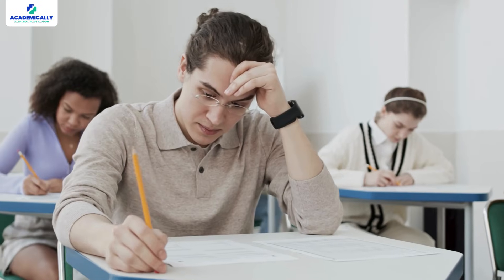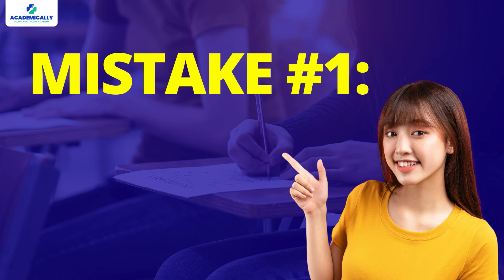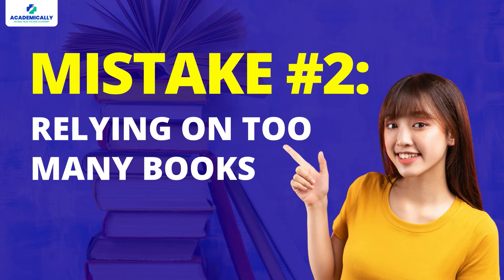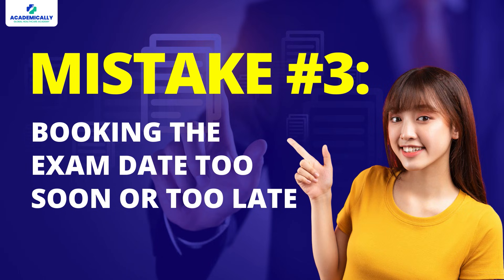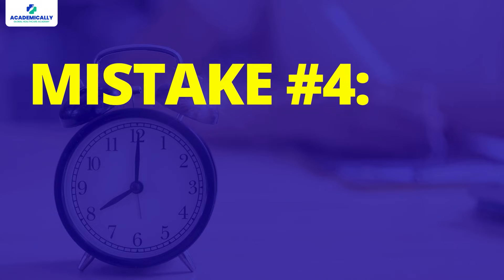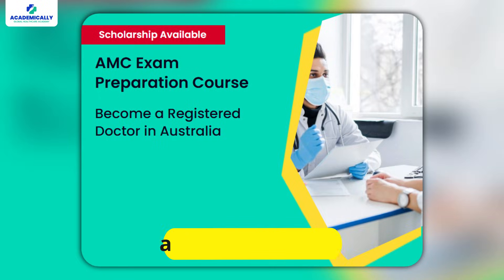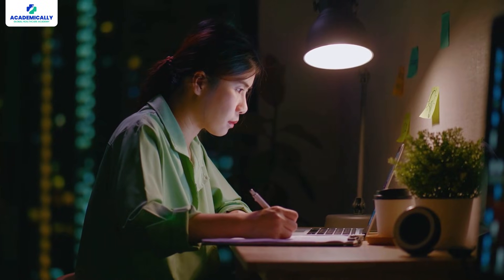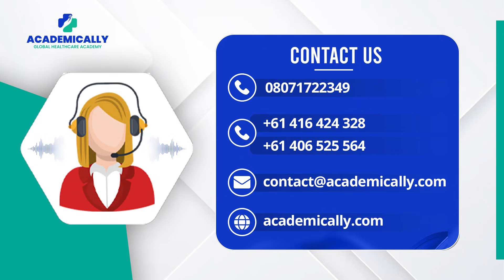Mistakes to Avoid During AMC Exam Part 1 | AMC Exam Preparation 2025 | AMC Exam Australia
☝Checkout Our AMC Exam Preparation Course Link☝

Are you preparing for the AMC Part 1 exam? Don’t make the common mistakes that many candidates make, which can cost you valuable time and energy. In this video, we cover the top 5 mistakes to avoid to help you prepare effectively and pass the AMC exam with confidence.

Mistake #1: Treating the AMC Like NEET PG – The AMC exam is clinical-based, not just theory. It focuses on case scenarios that test your clinical reasoning, so you need to practice clinical case studies, not just memorise facts.

Mistake #2: Relying on Too Many Books – It’s easy to get overwhelmed by trying to study from too many books. Focus on a few trusted resources like John Murtagh’s General Practice and AMC Handbooks to ensure you’re covering the most important material.

Mistake #3: Booking Your Exam Date Too Soon or Too Late – Finding the right time to book your exam is key. Don’t rush it, and make sure you have enough time to revise thoroughly before the exam.

Mistake #4: Underestimating the Exam And Last-Minute Cramming – The AMC exam is challenging, and last-minute cramming will not work. Give yourself 3-6 months of solid preparation with a structured study plan.

Mistake #5: Not Joining an Online Preparation Course – A good online course, like Academically’s AMC Preparation Course, helps you stay focused, covers the right material, and provides high-quality practice questions to ensure you’re ready.

Stay on track with these tips and improve your chances of acing the AMC Part 1 exam.